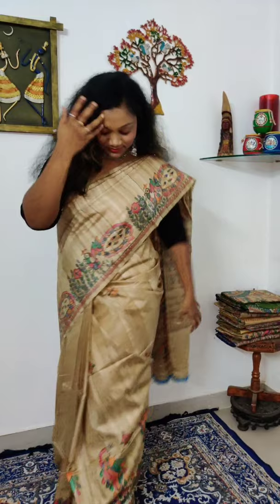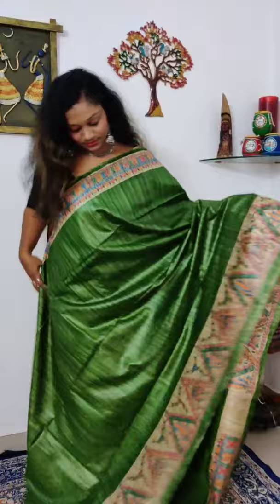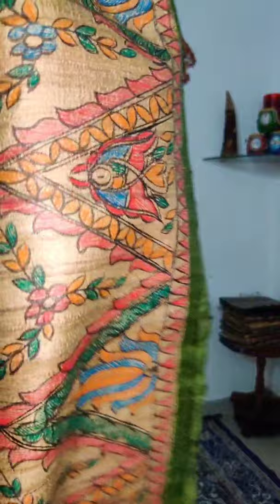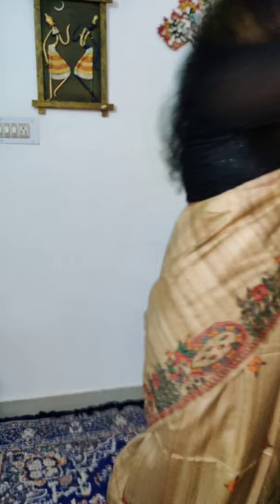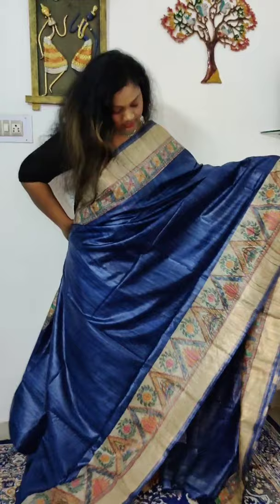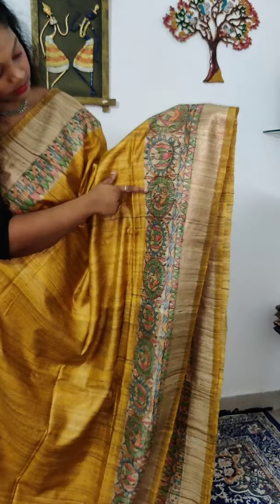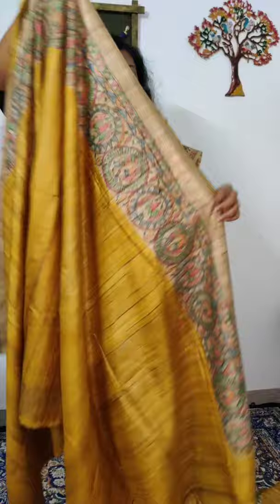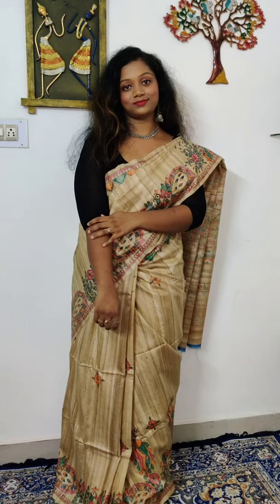MADHUBANI on Tussar Silk Sarees||AM Collections||9739667424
Absolutely Stunning Handwoven Tussar Silk Sarees with Madhubani_HandPainting 😍😍